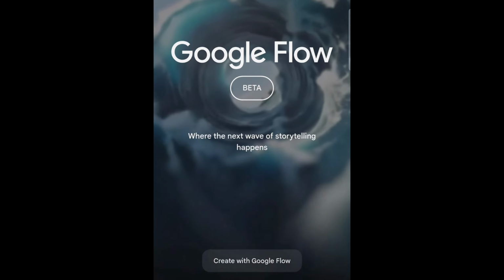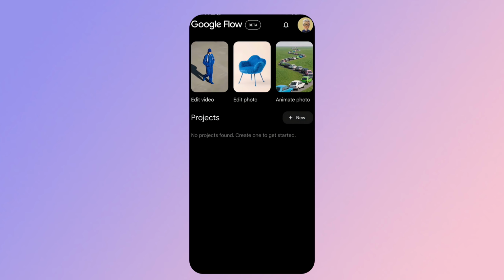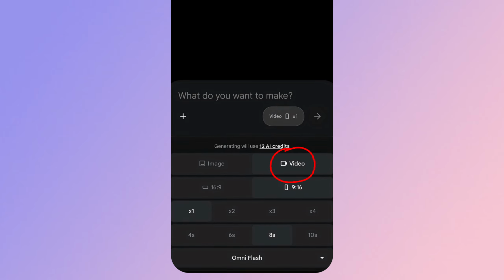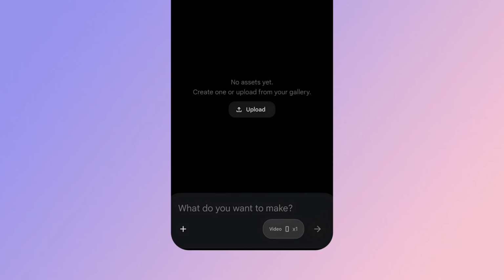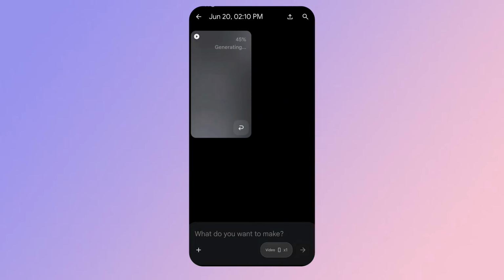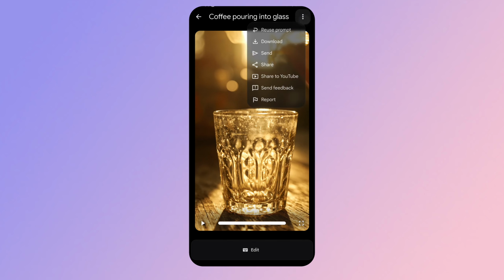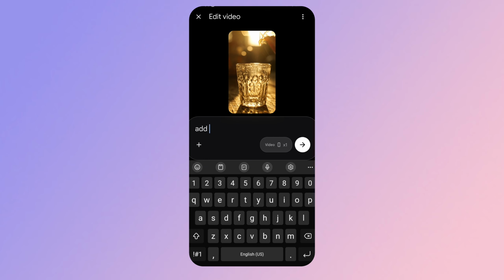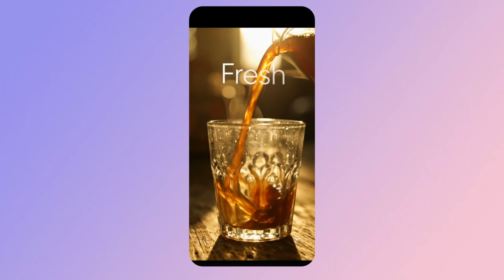Make Professional AI Videos On Android In Under 60 Seconds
Learn how to use Google Flow App for content creation. This guide demonstrates the steps to generate AI media from Android, including video and images.

How To Use Google Flow App On Android (Step-by-Step AI Video Tutorial)
Google Flow Android Tutorial: Create Cinematic AI Videos In Seconds!
Google Flow Mobile Guide: Turn Prompts Into Videos On Your Android Phone

00:00 Google Flow App Android tutorial
00:46 Navigating the minimalist Android interface
00:57 Check your daily free credits
01:09 Select AI model option, format and video's duration
01:30 Writing a perfect visual text prompt (Step-by-Step Utility Example)
01:46 Google Flow App is generating your video in seconds
02:15 Downloading and sharing the video
02:26 Using the AI Google Flow Agent to edit and change any detail
03:07 Try it out for free

Google Flow App simplifies the creative AI process by allowing users to quickly produce high-quality assets. This walkthrough covers the platform interface, starting from the welcome screen and moving through the specific commands needed to initiate a project. Whether you are looking for a new tool to generate AI media or simply want to understand the current capabilities of these systems, this breakdown provides a clear look at the workflow.

We focus on the practical application of the software, specifically demonstrating the process of creating a video of a glass being filled with liquid. By following these steps, you can see how Google Flow App handles complex visual requests and renders them into finished files. This video is intended for anyone exploring AI video generation tools who wants to see the actual output quality and the ease of use provided by this specific platform.

🔎 Transparency Statement: I firmly believe in the power of AI as a creative tool, but the heart of this channel is human. My name is Toni Costilla , and I am responsible for the original scripts, storyboards, prompt development, and the final edit—including all audio and visual effects. I use AI to bring our ideas to life, but the entire creative and editing process is manually driven by me, never automated.

🤖 Content Generation Notice:
This video, including its script, visual elements, and metadata, has been fully generated using advanced Artificial Intelligence technologies, including Google Gemini, Google Vids, Google Flow, and the Google Flow App for Android.
✍🏻 Educational & Informational Purpose:
The sole purpose of this video is educational, informational, and illustrative. This content is intended to demonstrate the creative capabilities of mobile AI tools for productivity and design. It strictly does not promote, encourage, or facilitate any misuse of technology, nor does it support the creation of not legal, offensive, harmful, defamatory, or non-consensual content.
All trademarks, logos, brand names, and product images appearing or referenced in this video (including but not limited to Google, Google Flow, Android, and respective app store interfaces) are the property of their respective owners.